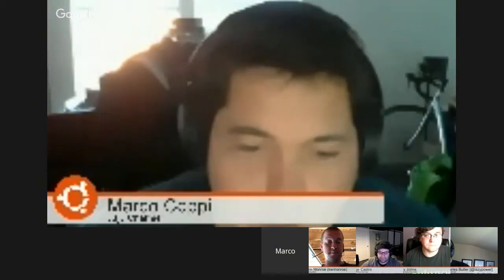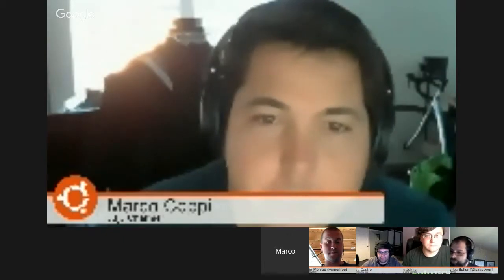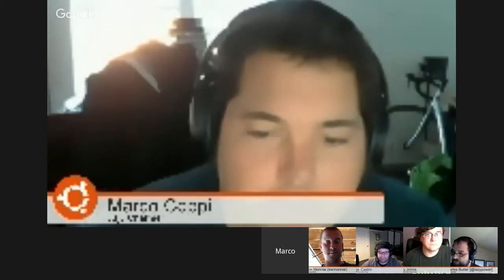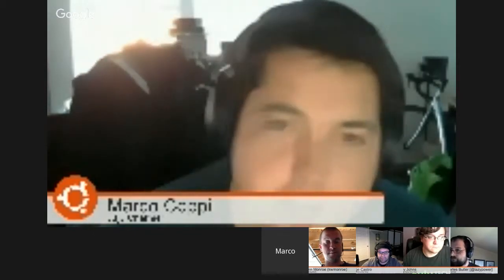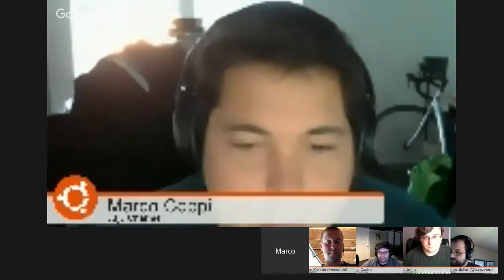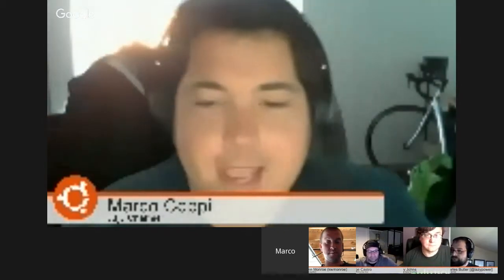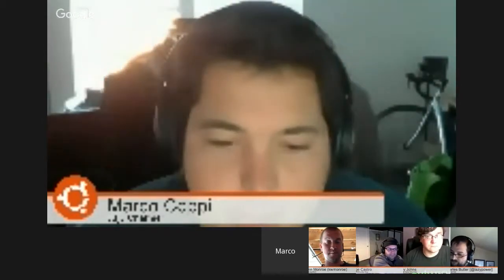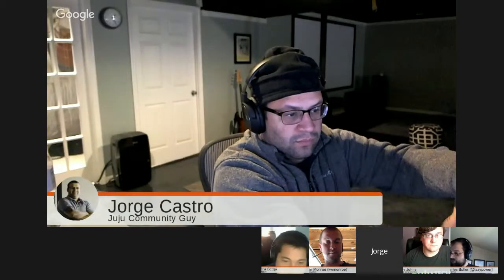Juju Office Hours for November 2015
Join the Juju Ecosystem Team as we fill you in on what's happening in the Juju world.